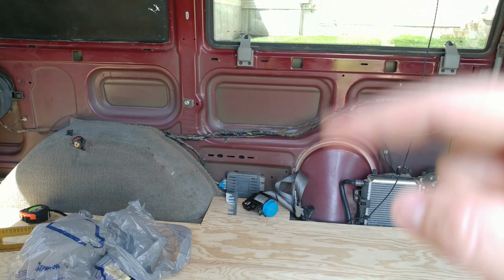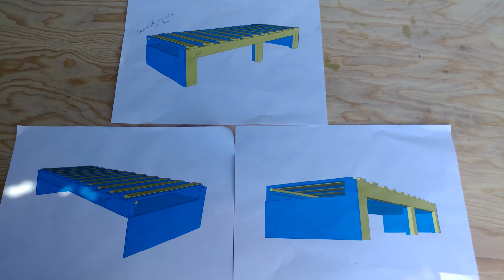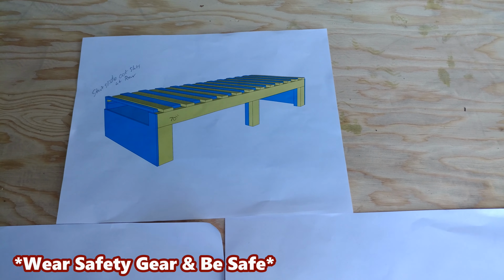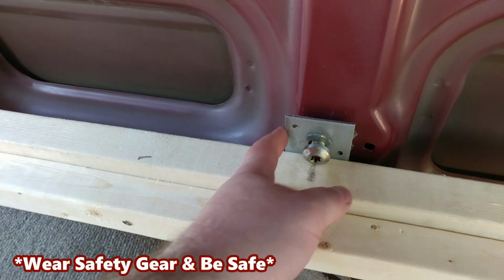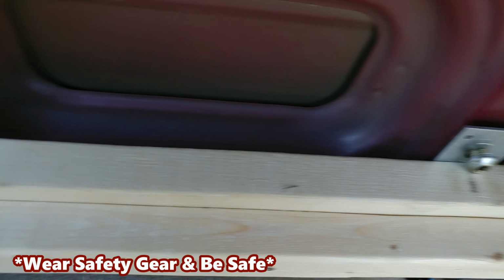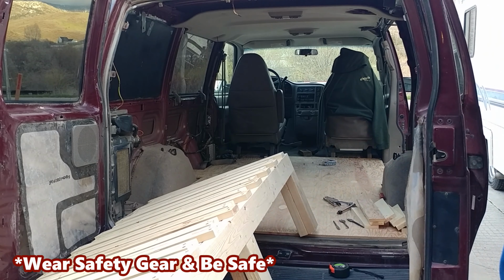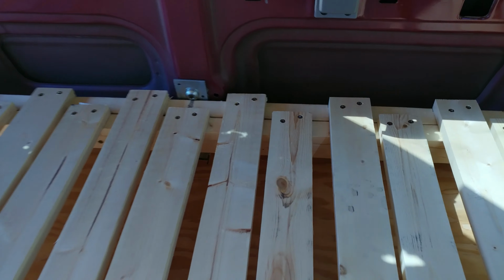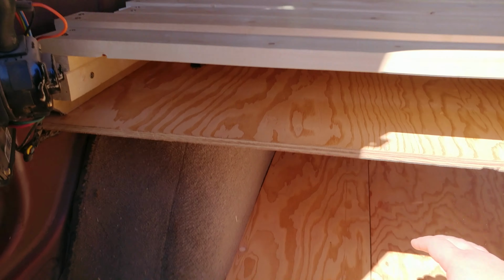Van To Camper Conversion EP. 4 | LAID OUT | Pull Out Bed for Van Build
Van To Camper Conversion Van Build Series Playlist Van Life T Shirts
We build a pull out bed in this Van to Camper Conversion Episode.  I wanted a bed that wouldn't take up a ton of floor space so I can put a motorcycle in it but I also wanted to be able to sleep two people in the future.  I have seen a lot of these online so I designed my own.

About This Video:
This Van to Camper Conversion Episode is about building a pull out bed for a van life bed.  The camper bed came from a few camper bed ideas and camper sofa bed ideas. This camper van bed frame is a nifty campervan bed a van life bed if you will!  This episode is part of a diy campervan conversion and van build. If you are interested in how to convert a van into a camper and making a do it yourself camper van watch this van build series.  Build a campervan by building a van to live in. This camper van build was inspired by nate murphy and finding simon and even pompiiiii and steps to wander. VTCCS is a vanlife build series.